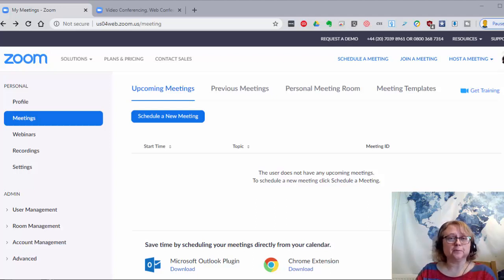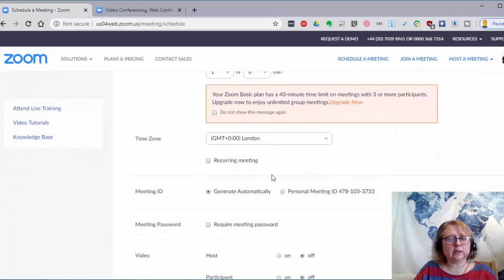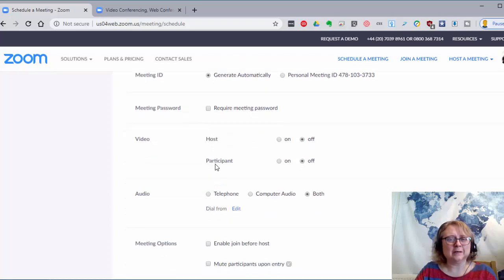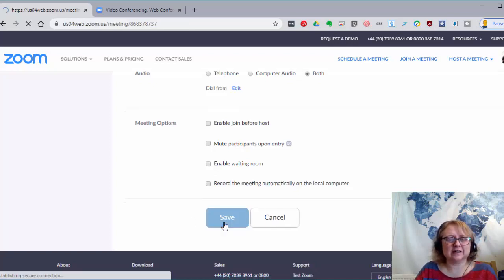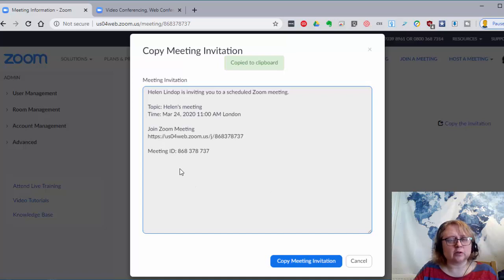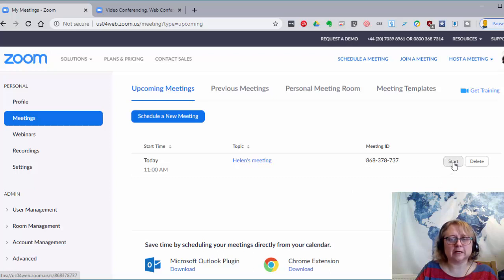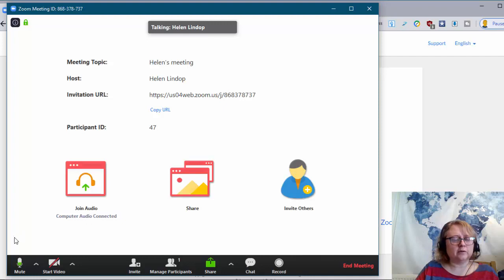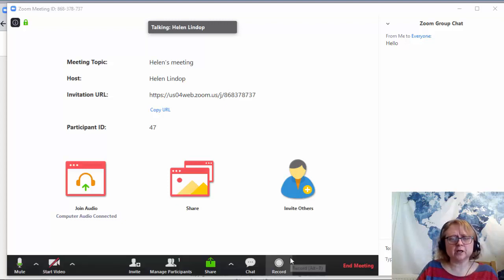Zoom online meetings: Quick start guide for new hosts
This Zoom hosts quick start guide is the first of my videos to help small business owners work online in the wake of the Coronavirus pandemic. If you have a suggestion for more videos please let me know!

At this time we're all struggling with a dramatic changes to our lives and work, we have a lot on our minds and I want to help you to adjust to the new tools you need. So, this is my quick start video for you if you've suddenly discovered you need to host online meetings using Zoom. It covers the basics you need to get started as a host. Zoom will do more, but I've kept it as simple as possible.

Good luck and let me know what else you would like to know!